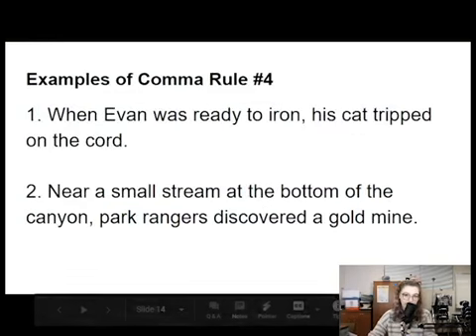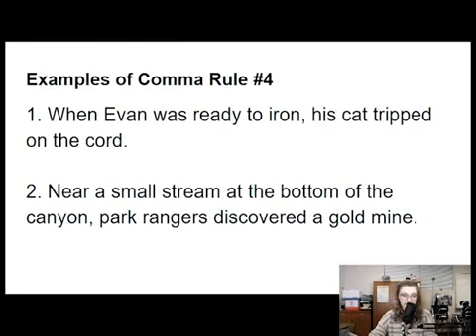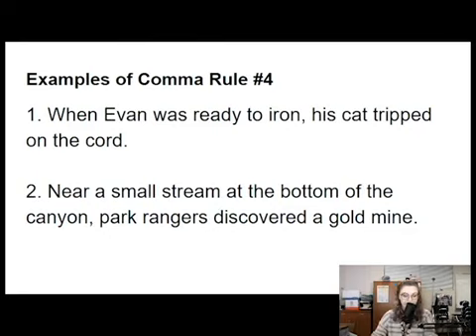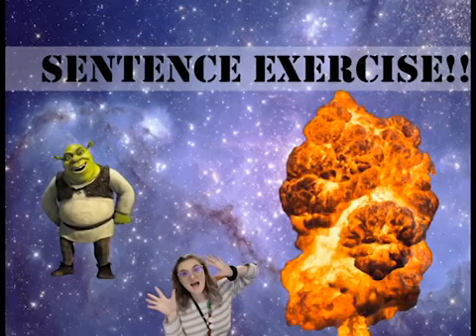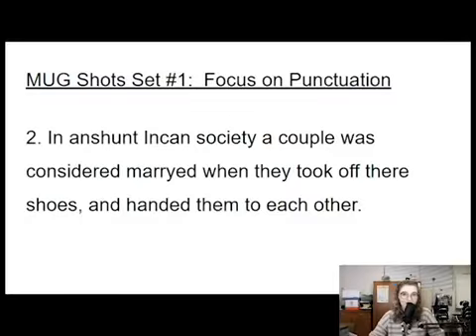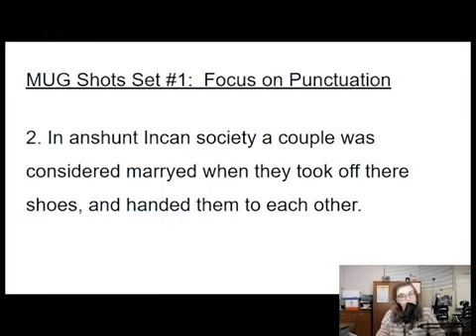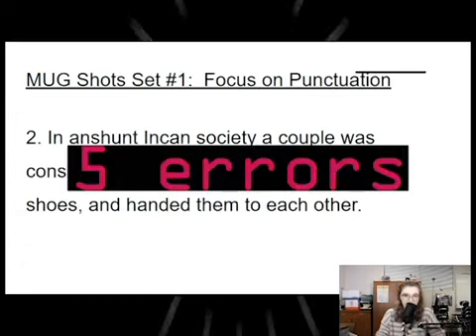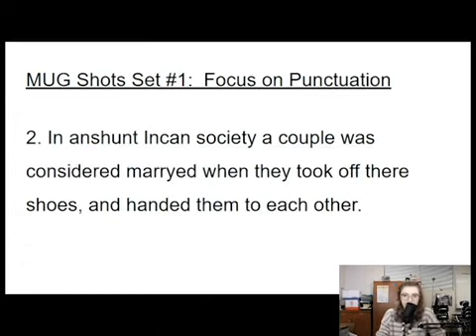MUG Shots 1.2: Commas & Introductory Clauses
In this mini-lesson, we review the fourth comma rule: Use a comma after an introductory clause or phrase.

*Corrected sentence exercise below:*

In ancient Incan society, a couple was considered married when they took off their shoes and handed them to each other.

Sentence exercises from Write Source: Daily Language Workouts Grade 10.

_This lesson was originally created for high school English classes during the 2020 COVID-19 pandemic in a remote/virtual learning context._